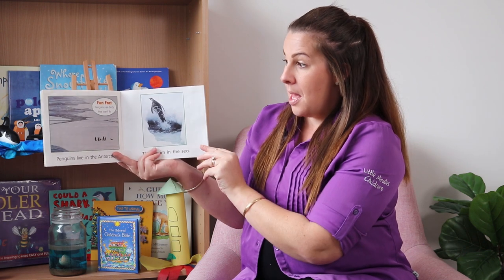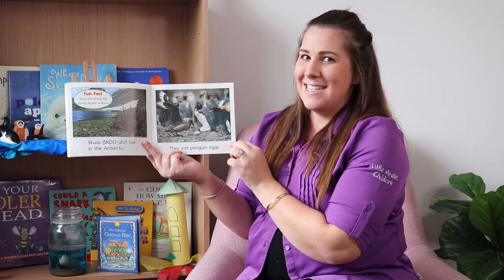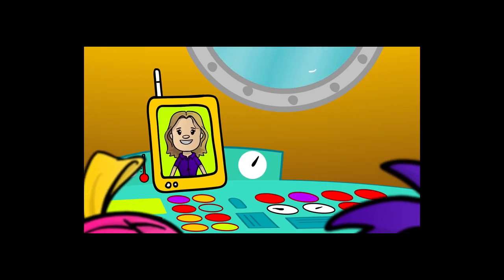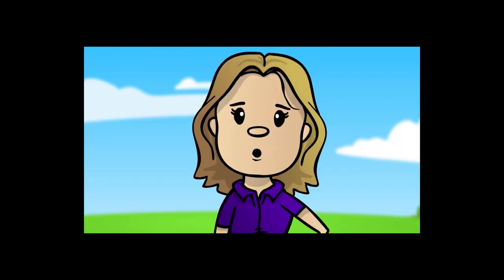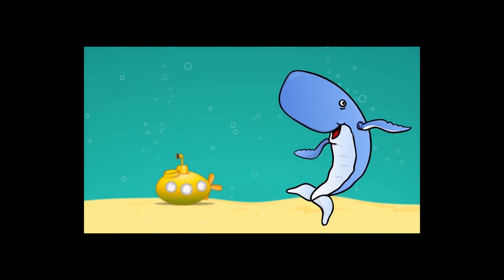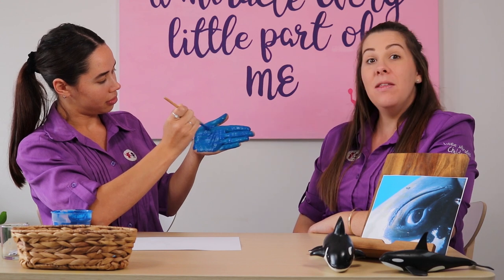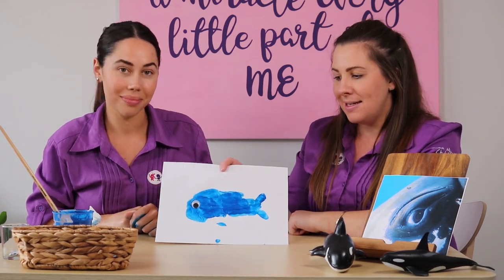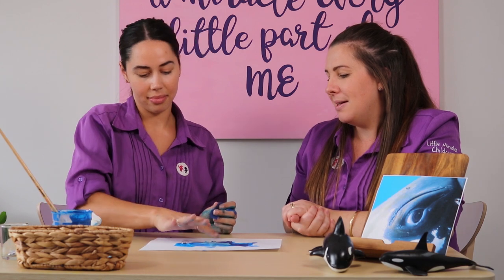Hometime with Robbie and Susie - Antarctic Animals - Whales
On today's episode of Hometime we are continue Antarctic week by learning about Whales.
Today we learn how to create a whale hand print painting, sing a song and read a book, also today we have an episode of Playtime with Robbie and Susie and Whales are wobbling. Hope you enjoy.